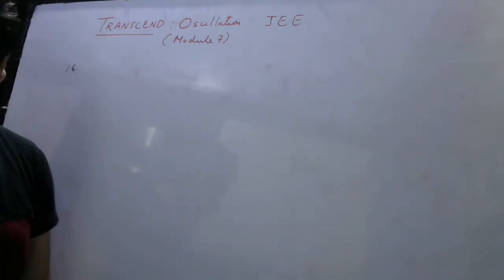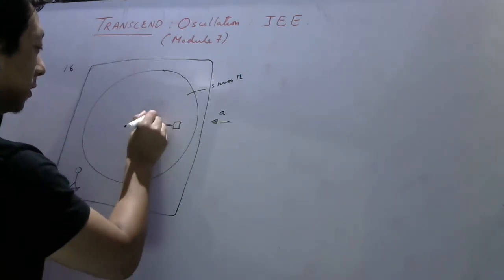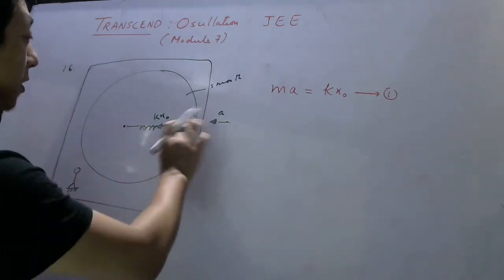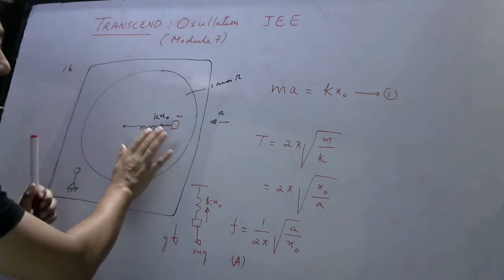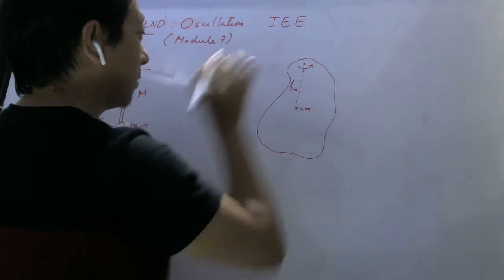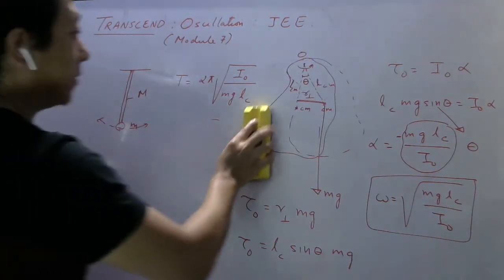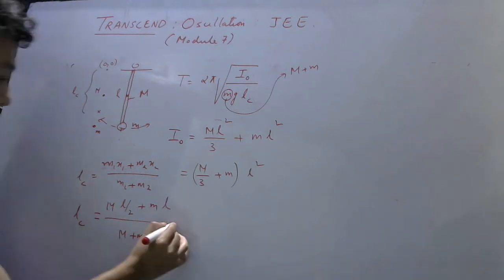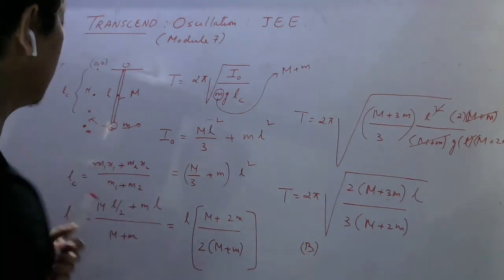Edushrine Transcend Material Module 7: JEE Qs no: 16,17